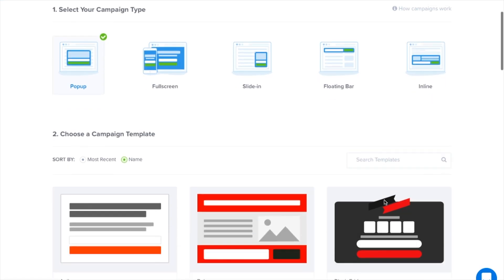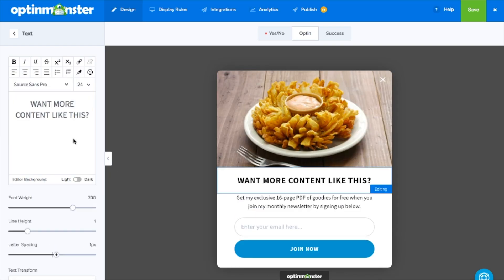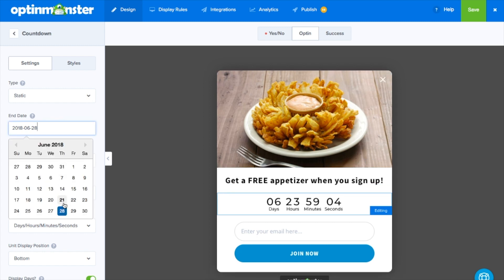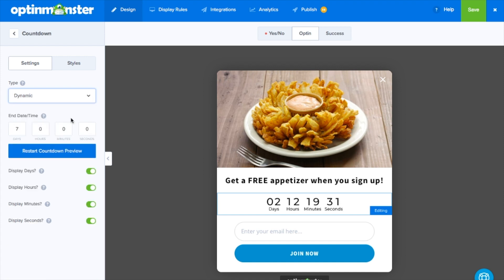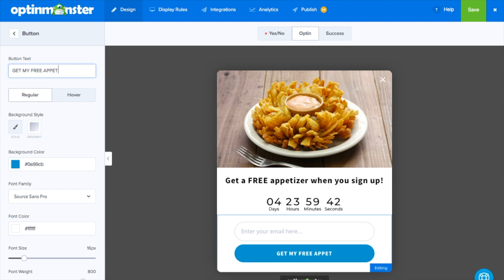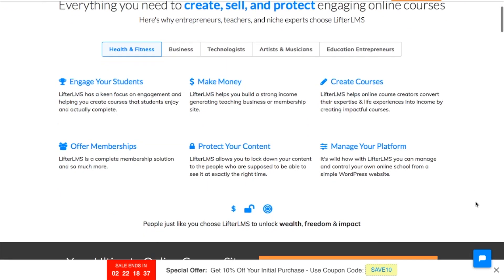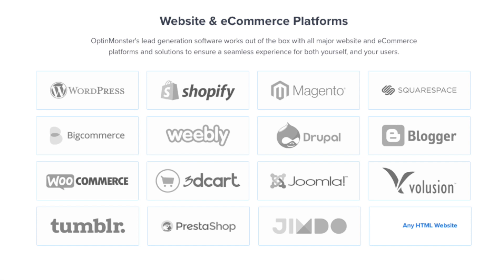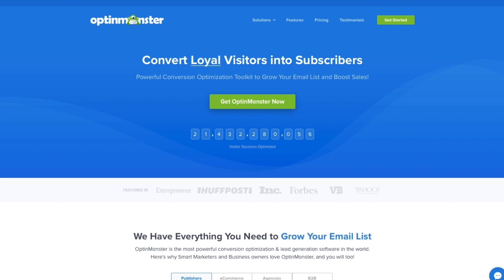Countdown Timers: Create Urgency & Boost Your Conversion Rate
With OptinMonster’s countdown timer campaigns, you can create intelligent, scarcity-based campaigns that effectively convert hesitant buyers.

Creating a sense of urgency for your visitors is one of the best ways to boost your conversion rate. When our purchasing decisions are based on urgency, we automatically lean towards the “take action” route, because we’re afraid of missing out.

OptinMonster’s countdown timer campaigns are available in two powerful modes:
 • Static: Set a universal deadline for all visitors. You select the date and time the countdown ends.
 • Dynamic: Create “evergreen” countdown timers customized for each visitor. Instead of selecting an end date, you choose the length of the timer in days, hours, minutes, and seconds.

Ecommerce sites can use countdown timers in a number of ways to boost sales and engagement:

 • Holiday and seasonal campaigns
 • Limited-edition products
 • Flash sales
 • …and more.

Countdown timers aren’t just for ecommerce sales – they can also be used to add a sense of urgency to any type of campaign, no matter your goal.

You can use static countdown timers to build buzz and encourage signups and registrations for:
 • live events, such as Facebook Live appearances or Twitter chats
 • special upcoming guest posts or blog series installments
 • guest appearances and interviews
 • upcoming podcast episodes
 • webinar registrations
 • product launches